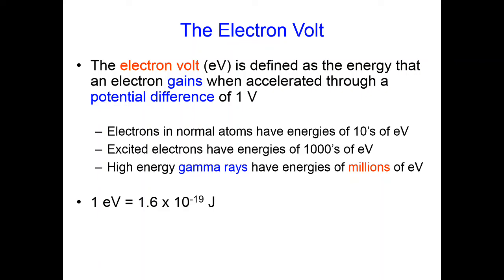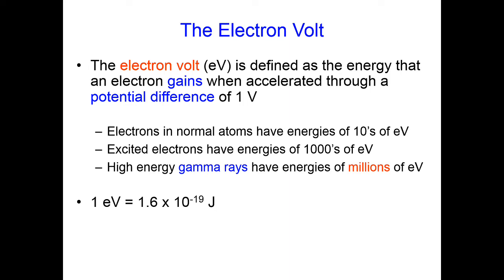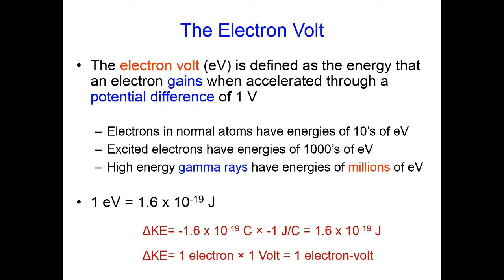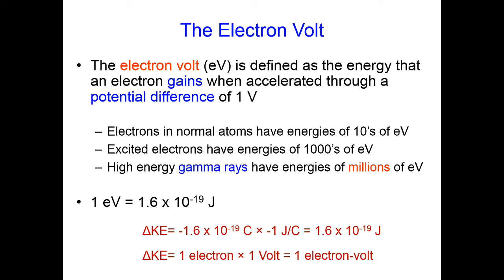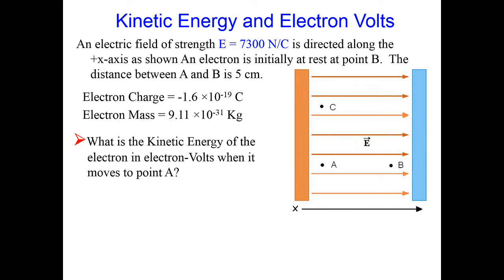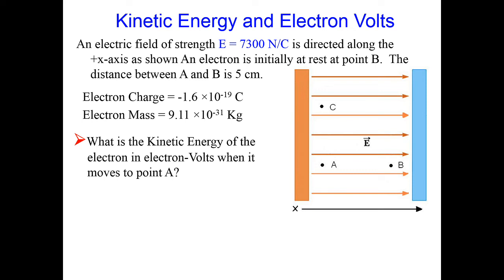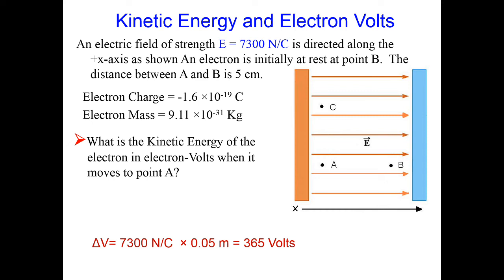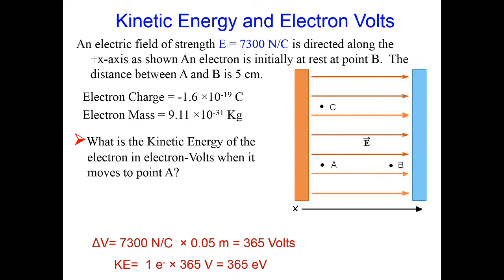Physics 202: Electron Volt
This is the second video for the September 3 lecture for Physics 202.
It is about the use of the electron volt and continues are discussion of the potential.